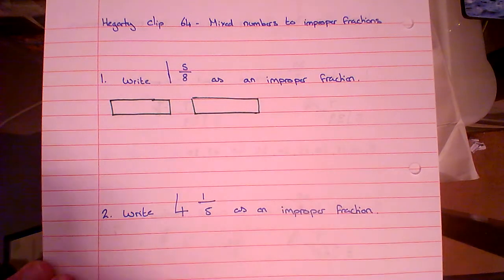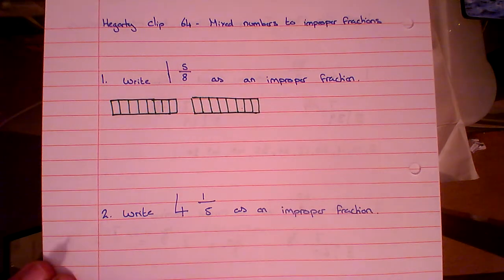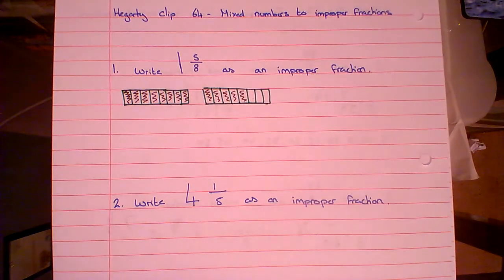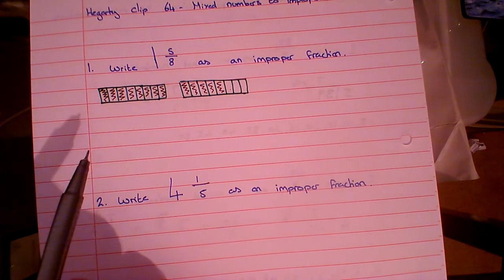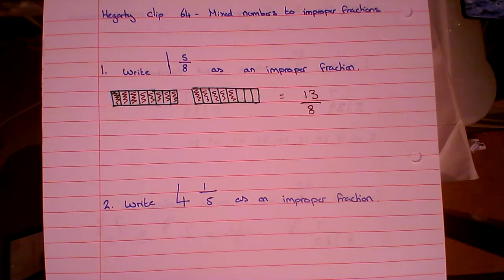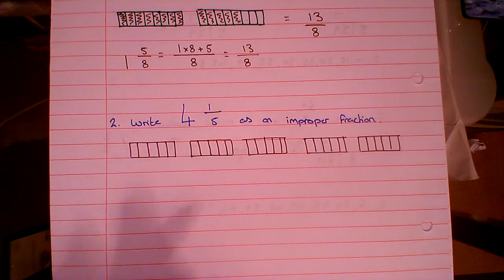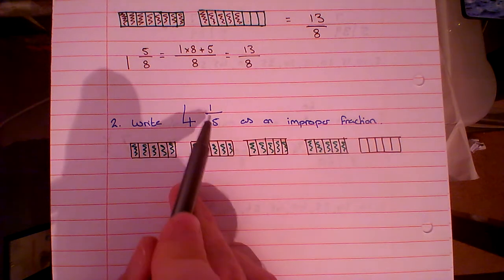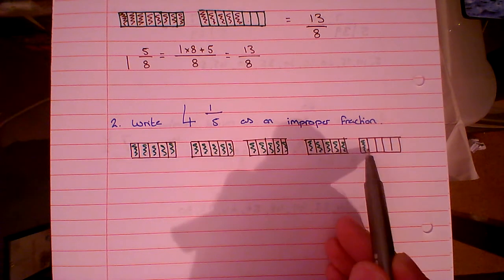64 Mixed numbers to improper fractions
Converting from a mixed number to an improper or top heavy fraction. Relates to Hegarty maths task 64.